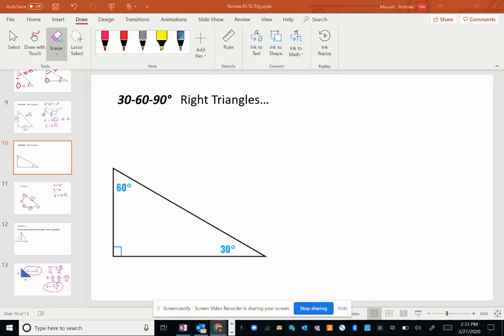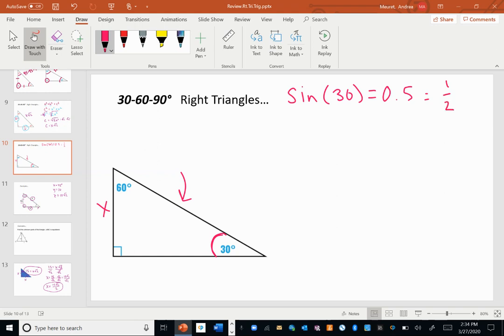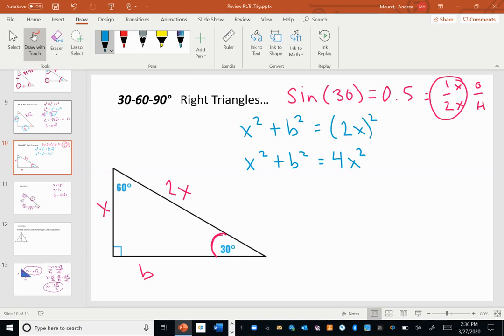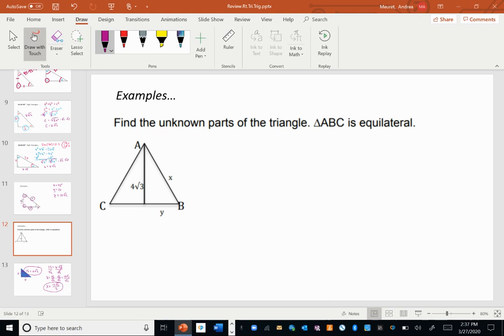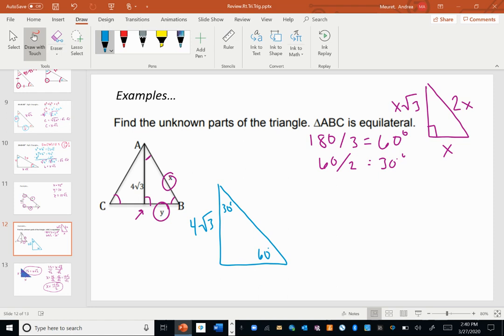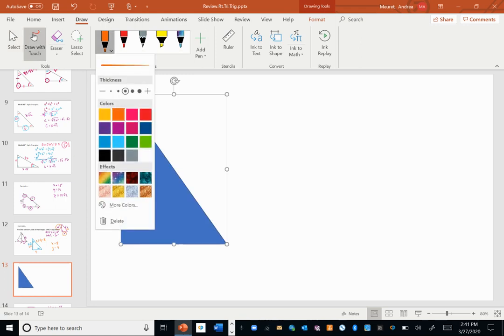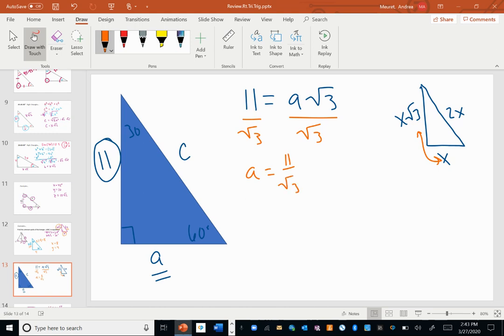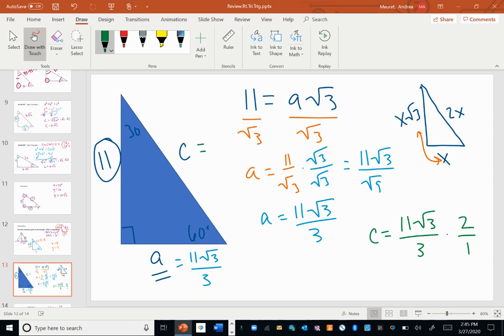Special Right Triangles PART 2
Finding missing side lengths in special right triangles PART 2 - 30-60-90 triangles